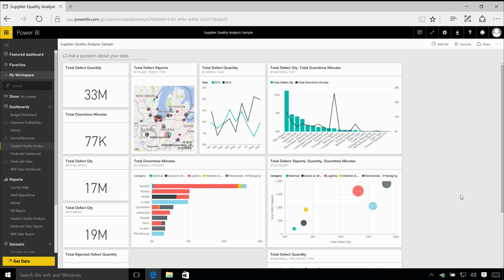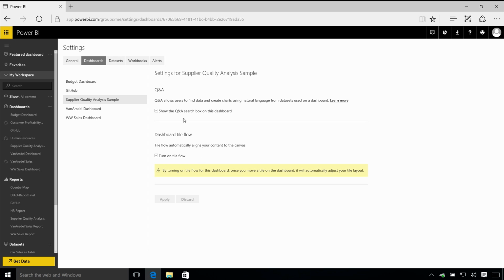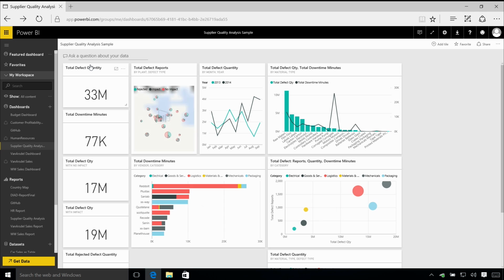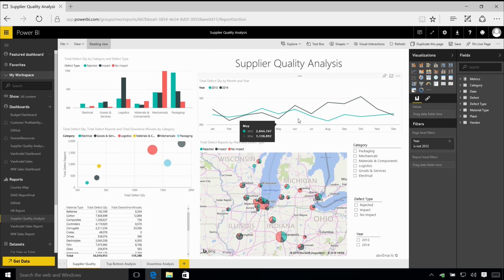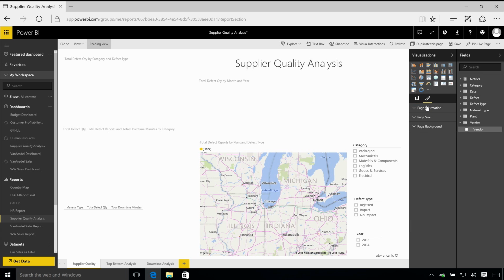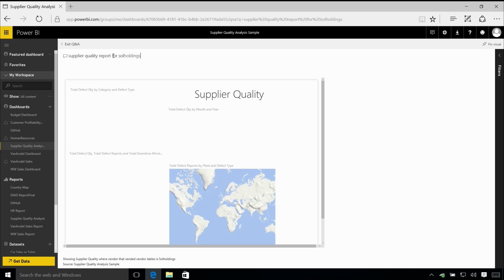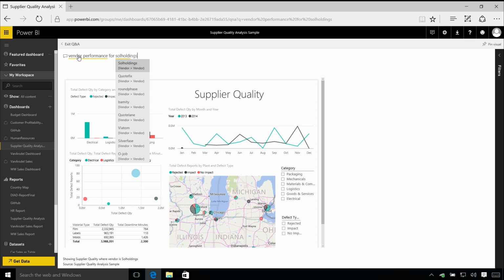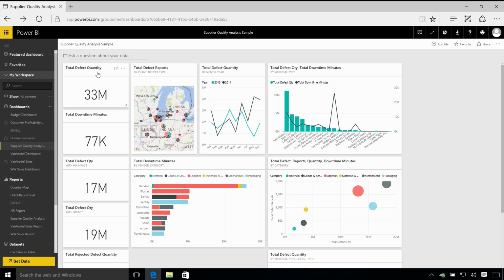Power BI Q&A (4-3a)